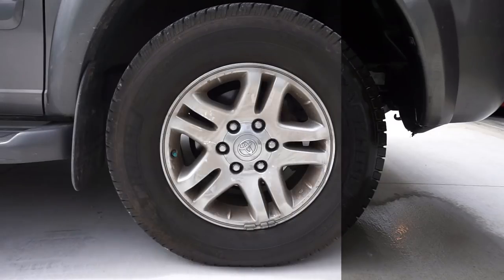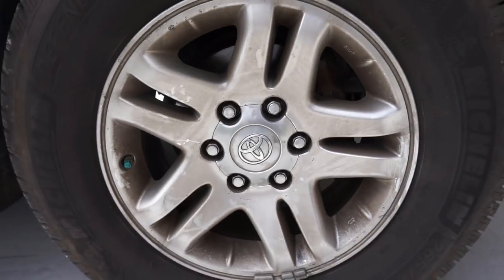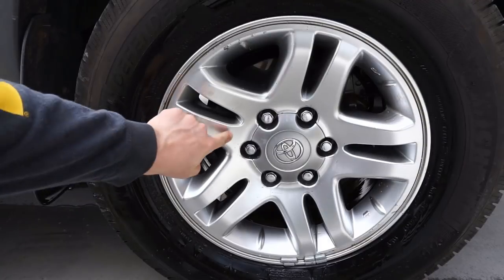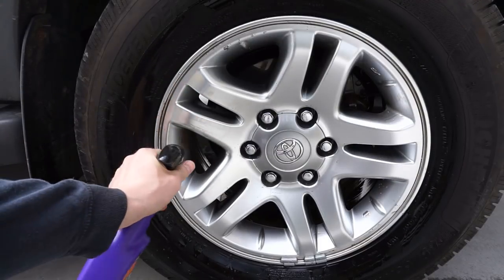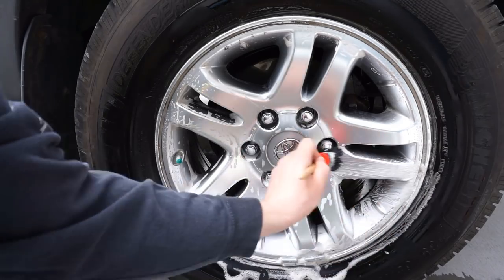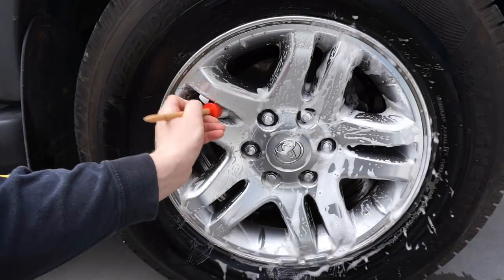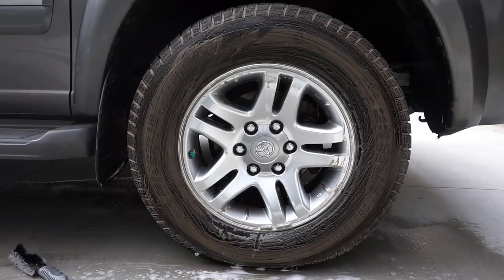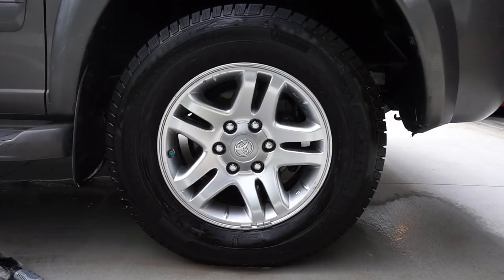Cleaning Brake Dust From A Wheel And Tire - Satisfying ASMR Detailing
This video will show you the power of superclean all wheel cleaner and how to clean brake dust on your car wheels. My mind was blown as to how effective this wheel cleaner was. I thought I was going to have to scrub and scrub and use an entire bottle but the brake dust, grease, grime, and road dirt almost fell off without any agitation.

SuperClean is a strong high pH degreaser cleaner. Do not let it dwell on your wheel for long. Make sure you rinse all your cleaner from your tire and don't let it sit on your garage floor or concrete pad in your driveway as it may brake down the finish. Simply spray the cleaner on the wheel and tire, scrub with a long wheel brush or small detail brush, and then spray off the residual dirt and grime to reveal a clean finish free of brake dust and road grime.

SuperClean All Wheel Cleaner
Small Bristle Detailing Set
Tire and Rim Detailing Brush Set

  Interior - 🚗🚗🚗
Portable Car VACUUM
Bissel Professional EXTRACTOR
McCulloch STEAMER
Griots INTERIOR CLEANER (APC)
WINDOW CLEANER
WINDOW TOWELS
Griots Garage LEATHER CLEANER
Griots Garage LEATHER 3-IN-1
Leather Seat Scrub BRUSH
303 Aerospace Protectant Dressing
Carpet DRILL BRUSH set

  Exterior - 🚗🚗🚗
POWER WASHER
Foam CANNON
Car SOAP
Bug Remover
5 Gallon BUCKETS
GRIT GUARDS
Wash MITT
Small DETAILING BRUSHES
CLAY BAR
Drying TOWEL
IRON REMOVER
Ceramic Spray WAX
Carnuba WAX
3" Orbital
6" Orbital
Orange (Medium) 3" Correcting FOAM PAD
Orange (Medium) 6" Correcting FOAM PAD
Detailing Microfiber TOWELS
Window Cleaning Set
Tire Dressing
Vinyl Trim Dressing